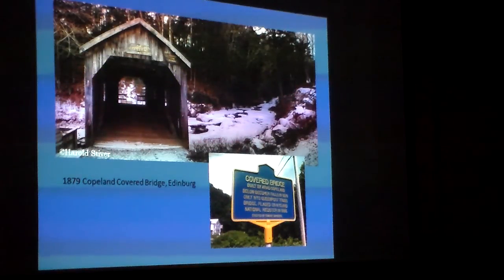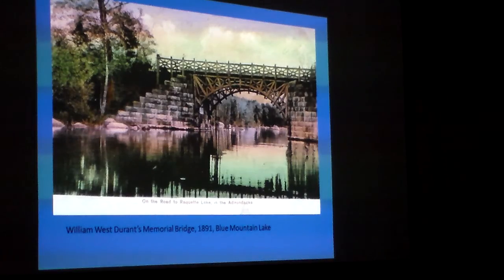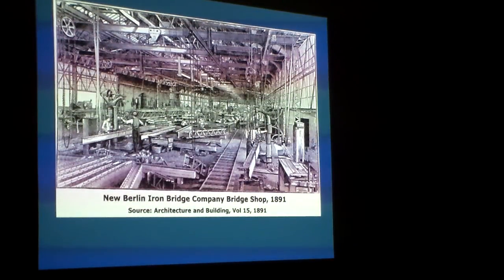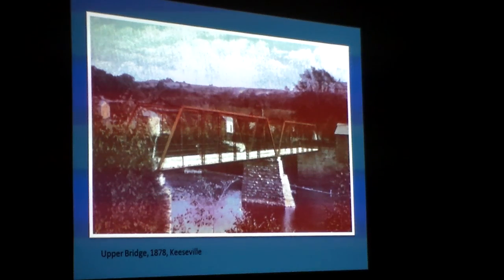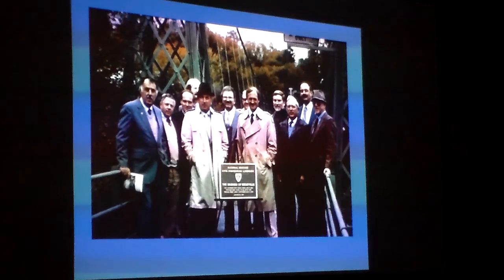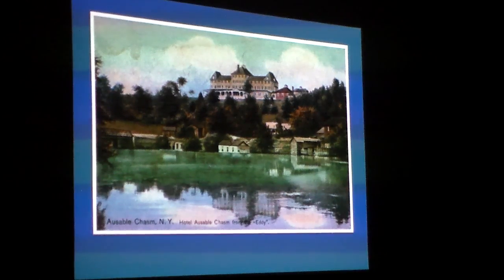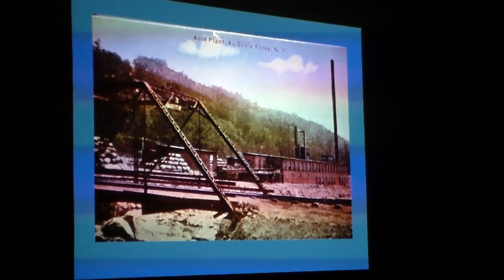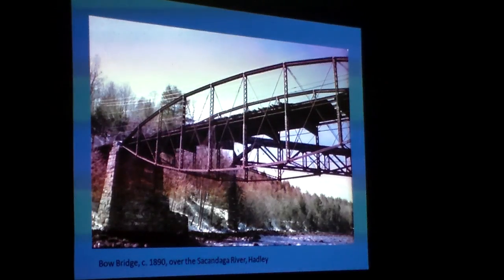Historic Bridges 21 July 2021 Part 2 of 4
Anderson Falls Heritage Society's Summer Speakers Series: Steven Engelhart, Executive Director of AARCH, presentation on historic bridges in the Adirondacks.